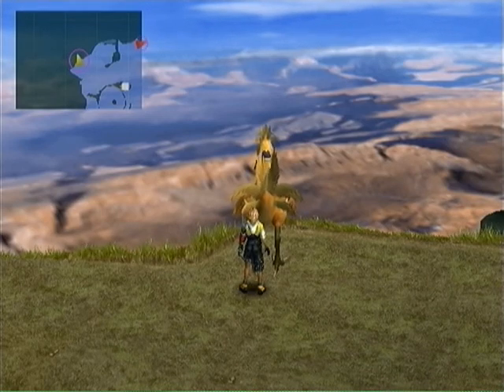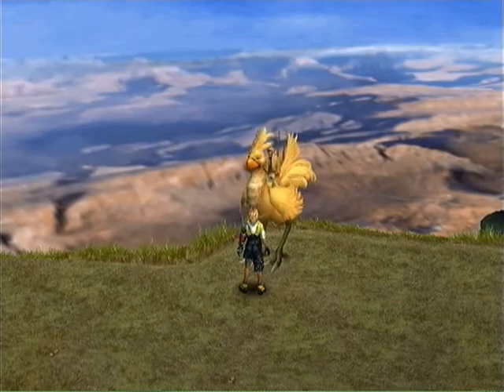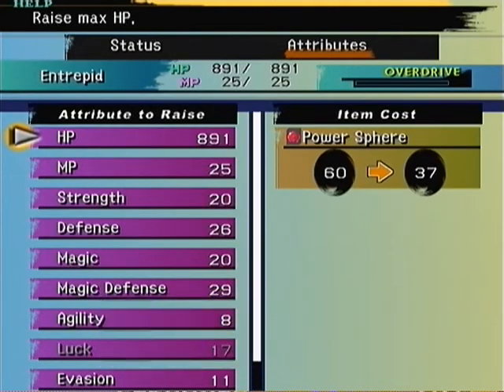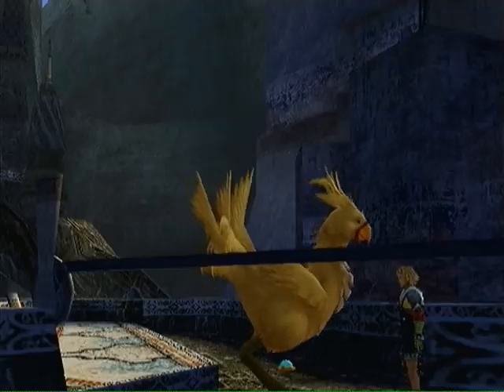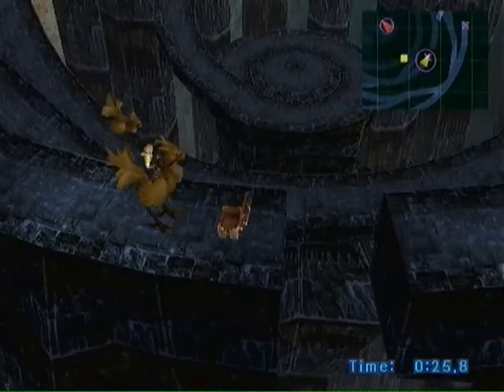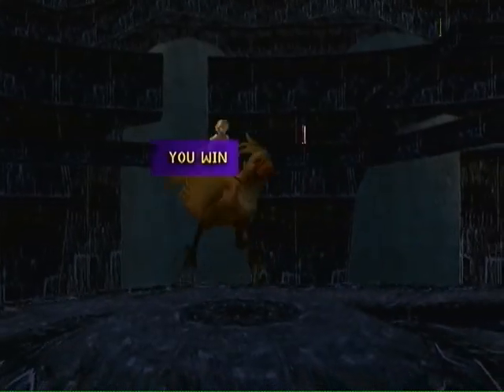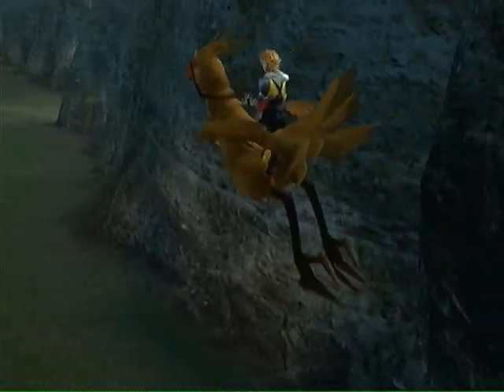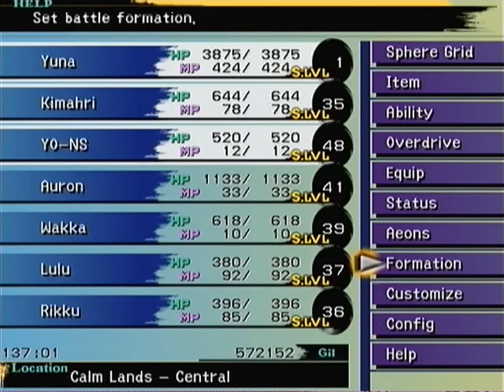029 - Calm Lands, soothing preparations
Don't worry, this isn't as bad as our level grinding for Sinspawn Gui or for the Macalania temple.  We just need to get a few things out of the way here.

Best thing to do while uploading these vids: watching Entrepid83's Suikoden LP!